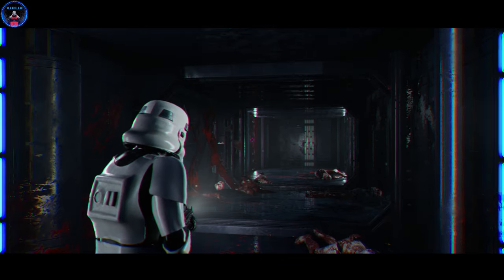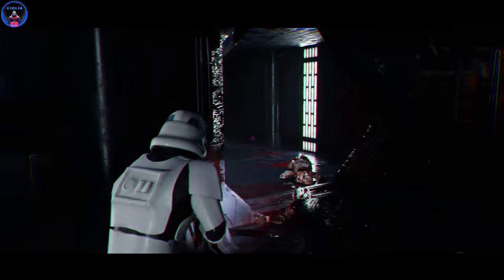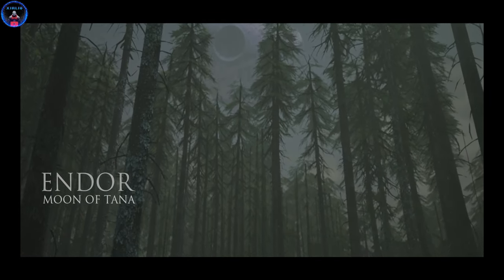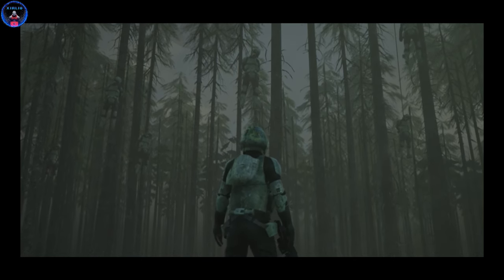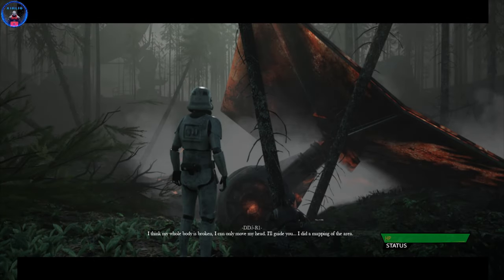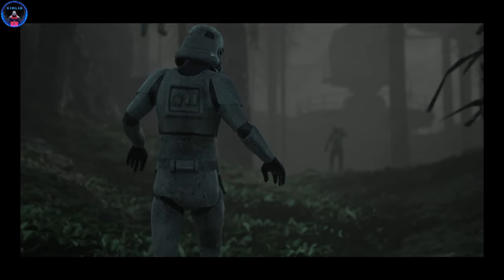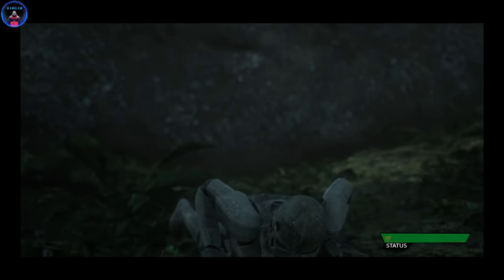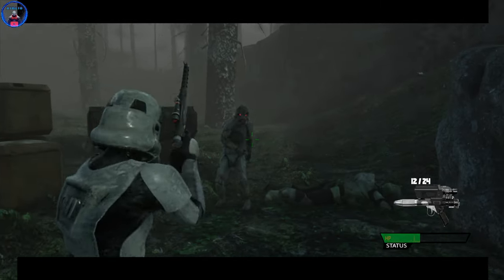Zombie Star Wars Game What!? Star Wars Deathtroopers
This is Deathtroopers 1 and 2, they're both very much unfinished games, but look like decent concepts for a Star Wars horror game.